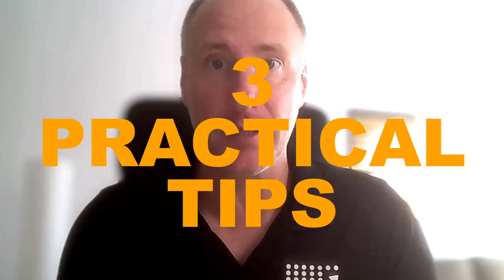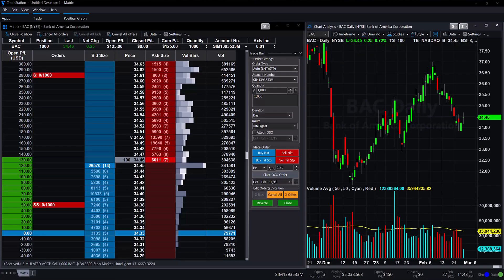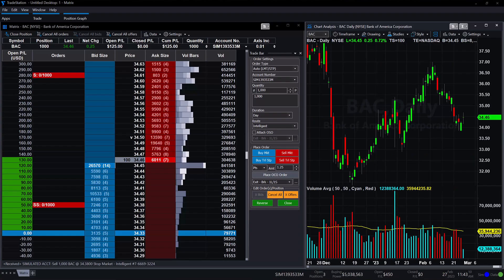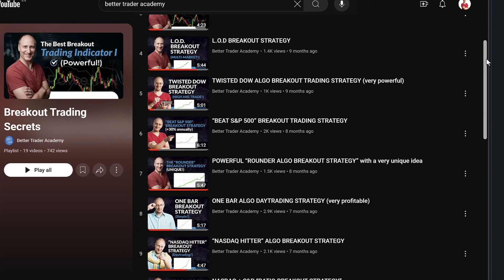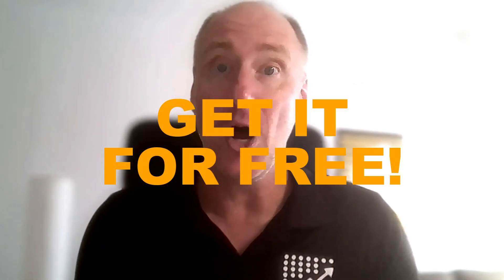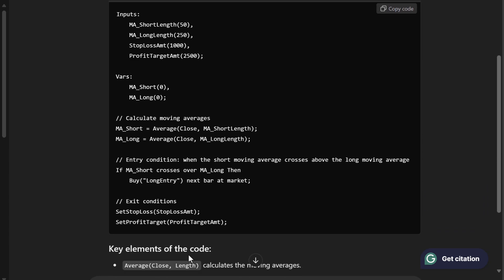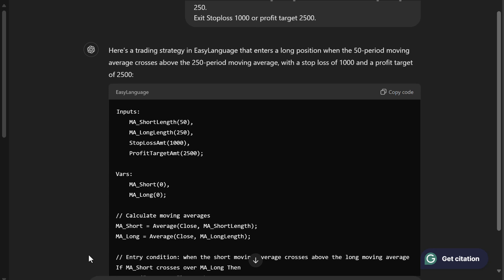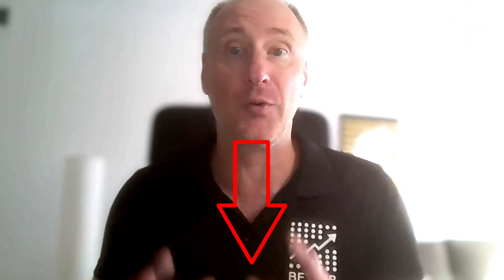Algo Trading for NON-Programmers (in 2025)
Algo trading offers a huge financial potential for anyone.

You don’t need to be a programmer or IT expert to create profitable algo trading strategies!

In this video, I reveal:

- The easiest coding language for algo trading that even non-programmers (like me) can master quickly
- The best trading formula for non-programmers
- How ChatGPT can handle most of the coding for you

**Click the link below to discover my low-code algo trading development process—for FREE!!**

🎓🎓🎓 MORE TRADING EDUCATION & CONTENT FROM BTA 🎓🎓🎓